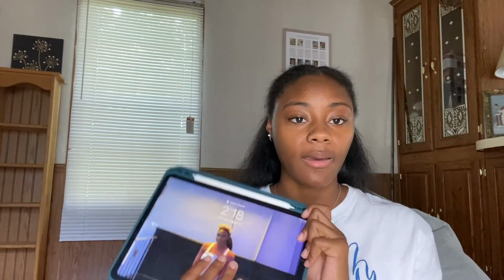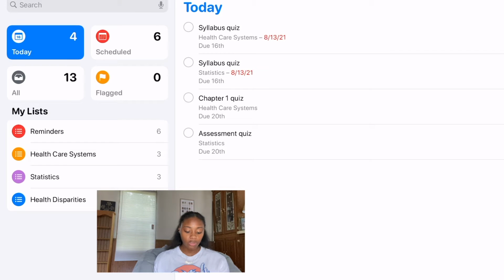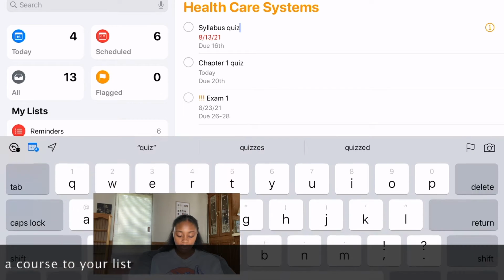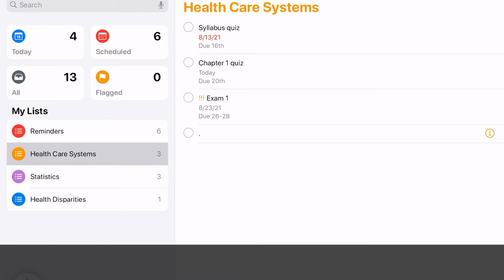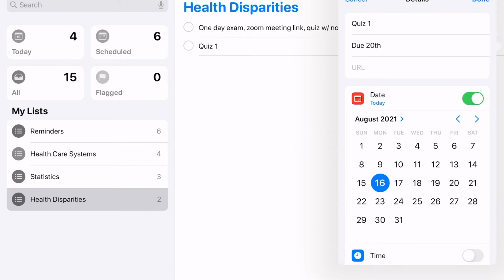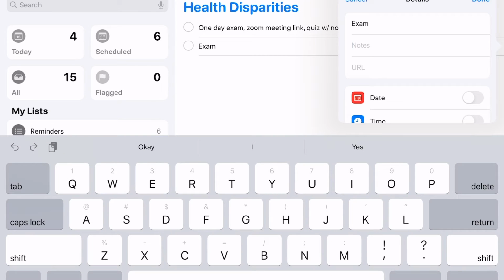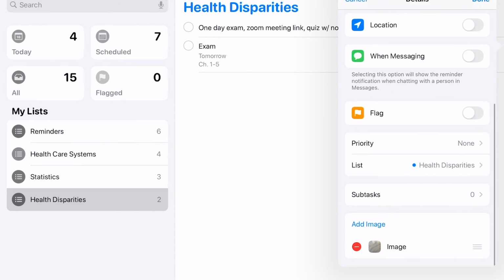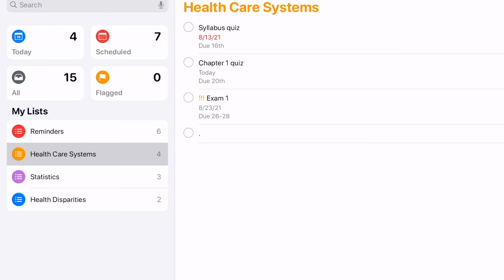How To Organize For School (with apple)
Using the reminder app to organize school work 100% paperless student.

APPS:
Reminder
Notability/ OneNote
Grammarly
Socratic
Books
Microsoft